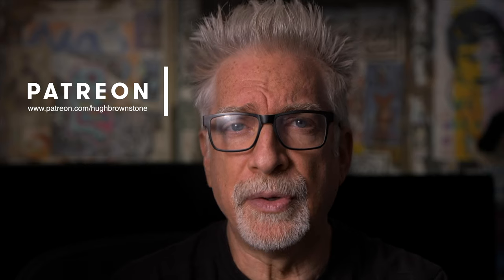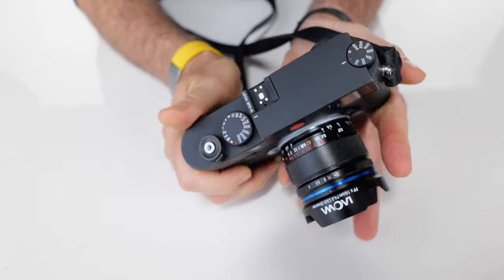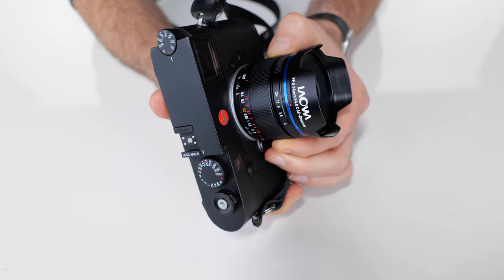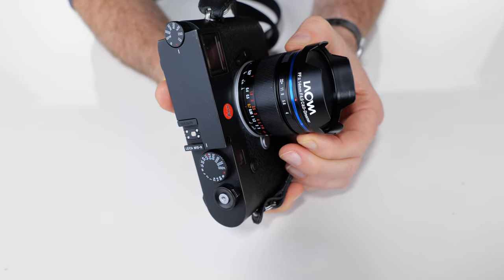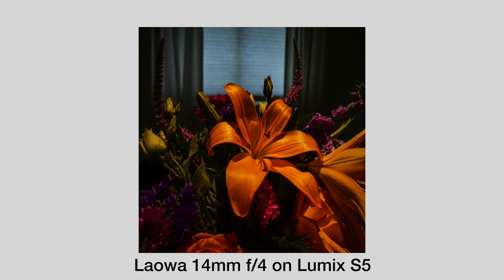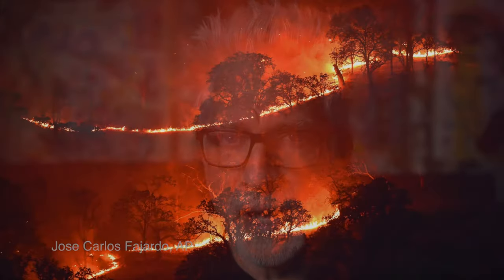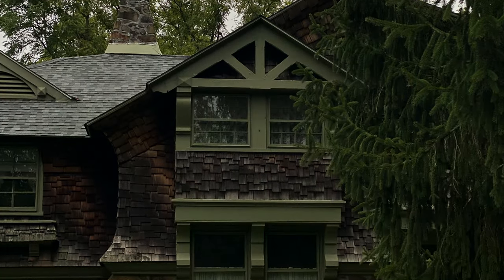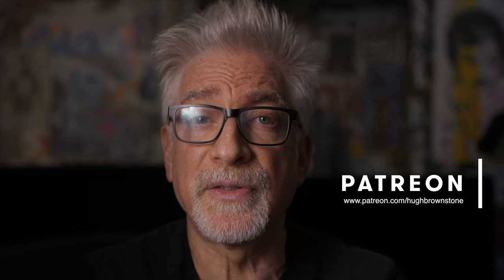Laowa 14mm f/4: Tiny, Well-Built, Accessibly-Priced, Manual Focus Rectilinear Super-Wide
There's a lot to be said for this kind of lens, and Laowa delivers to the price point.  Shipping in October. Be sure to check B&H & Adorama for pricing & availability.

Gear Used to Make This Video:

Camera & Lens
- Panasonic Lumix S5
- Panasonic S-Pro 24-70mm f/2.8

Audio
- Sound Devices MixPre-3 II
- RODE NTG4+
- RODE PSA1 Studio Boom Arm

Lighting
- Aputure LS 1
- Neewer 72" White Diffusion Parabolic Umbrella

Support/Rigging
- Cartoni SDS 8 Tripod System (Carbon Fiber)
- PRomptBox 2.0 ABS
- SmallRig Advanced Half Cage for Panasonic GH5
- SmallRig 15mm Carbon Fiber Rod, 9" (pair)
- SmallRig 15mm Dual Rod Clamp 1/4" 20
- SmallRig S-Lock Quick Release Mounting Device
- Sachtler Donut Set

- Apple 2017 iMac with 5K Retina Display (newer model)

*We are a participant in the Amazon Services LLC Associates Program, an affiliate advertising program designed to provide a means for us to earn fees by linking to Amazon.com and affiliated sites.